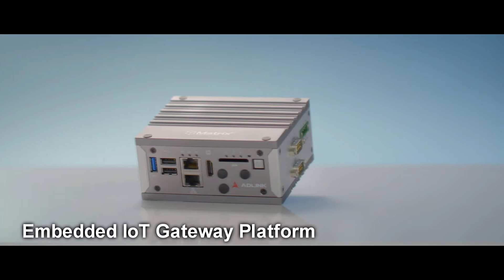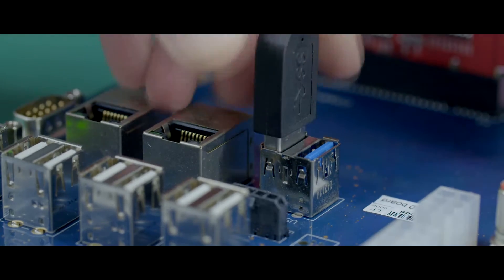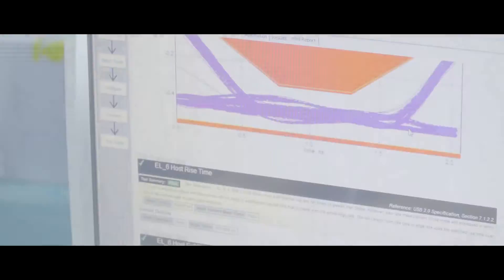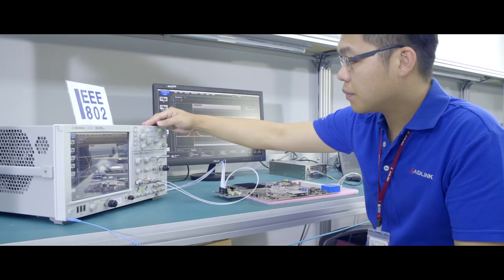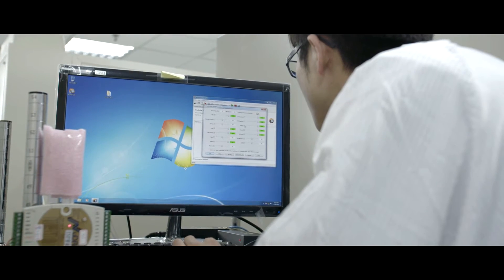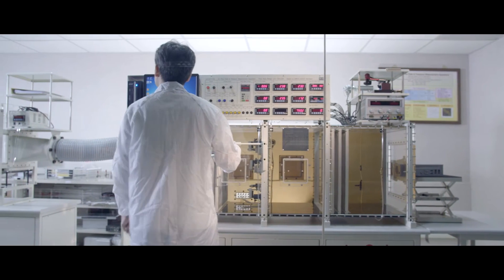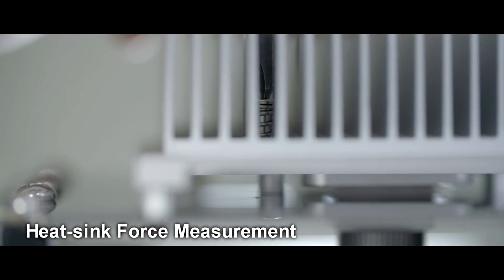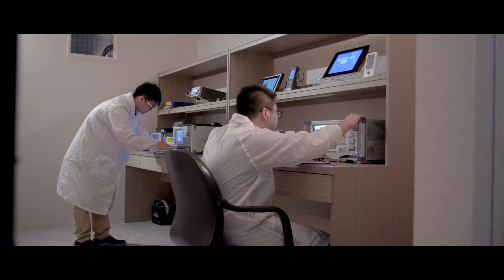ADLINK Verification Laboratories Guarantee Product Quality (Full version)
ADLINK ensures that all our products deliver flawless performance. In this video, we show how ADLINK’s High-Speed Simulation, High-Speed Signal Verification, Environmental, Mechanical, and RF labs ensure full-scale functionality and reliability for the entire life of every product.